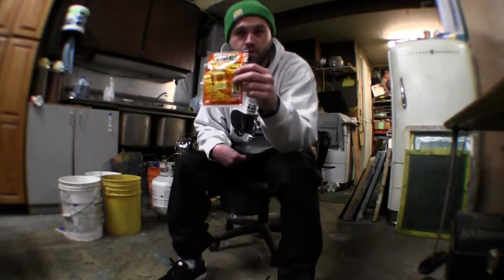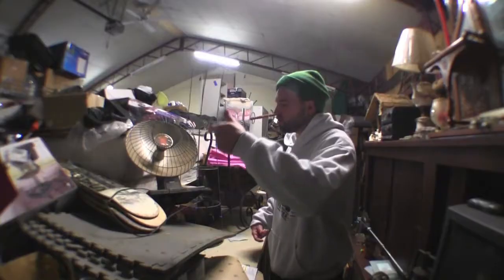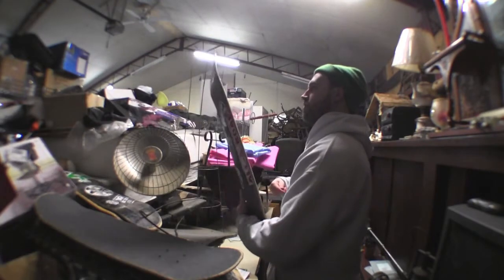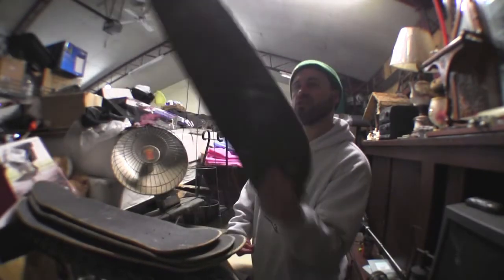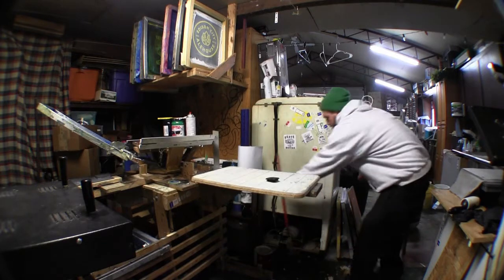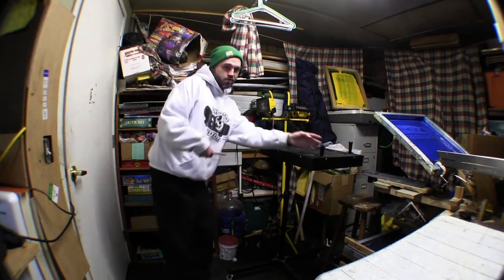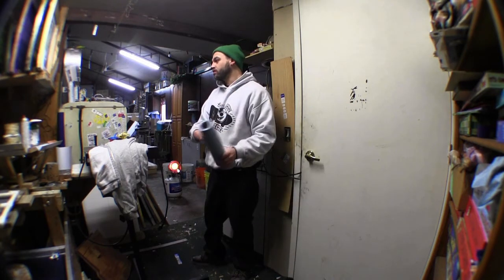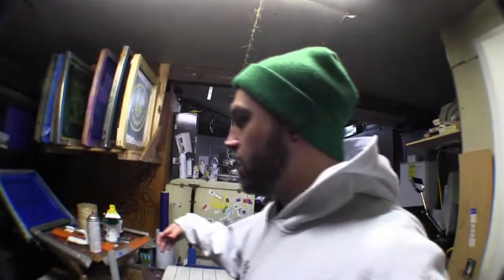DAY IN THE LIFE AS A SCREEN PRINTER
CHECK US OUT THE MOVEMENT